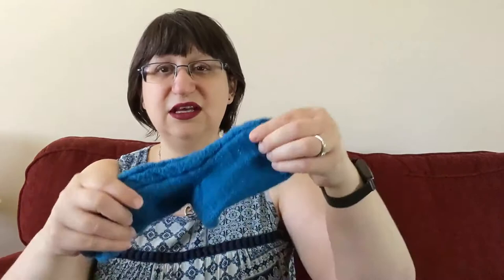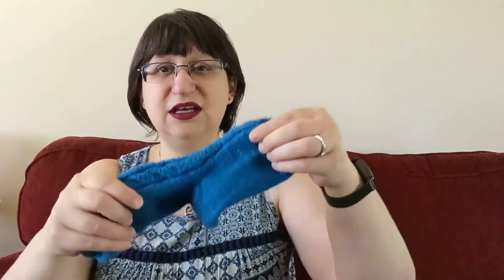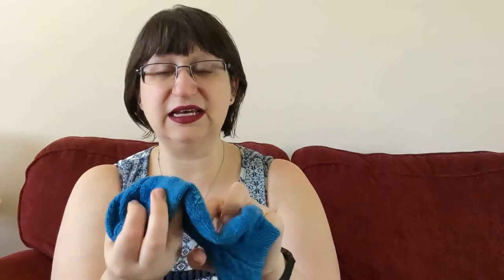49 - Silk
The truth about Silk: what it's good for, and the serious ethical concerns (yes, I mean silk worms die)